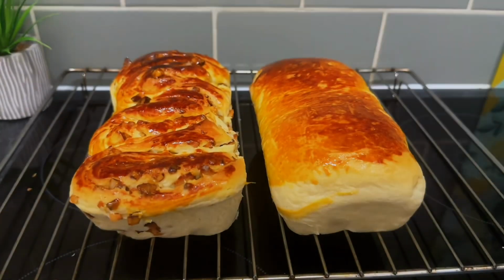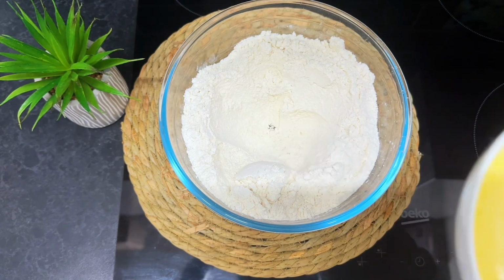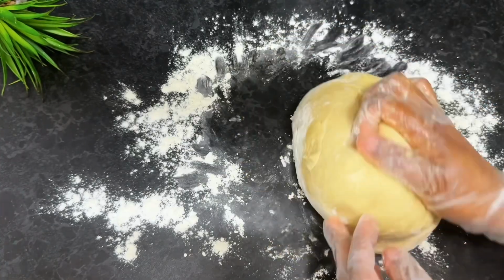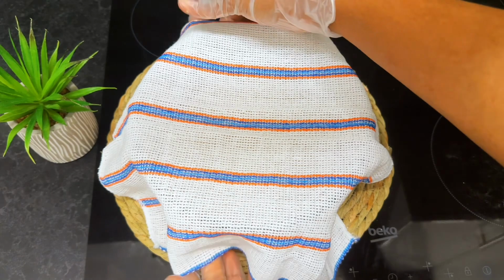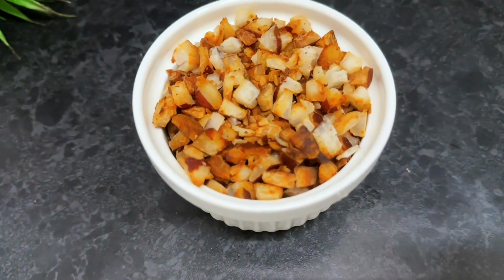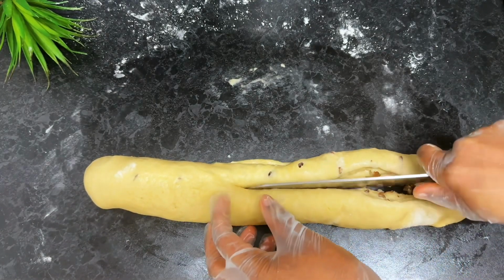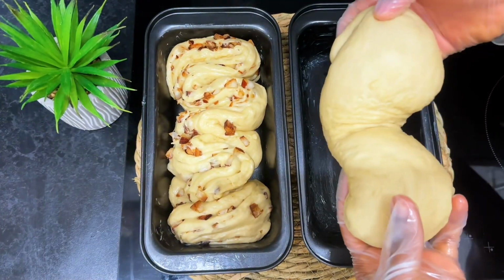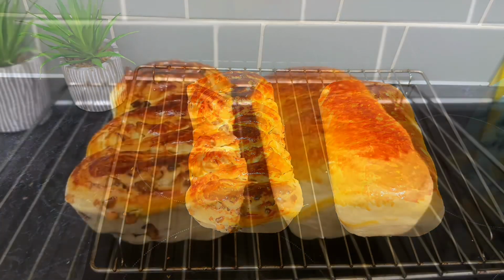How To Make Coconut Bread | Milky Coconut Bread Recipe | Easy Homemade Bread!